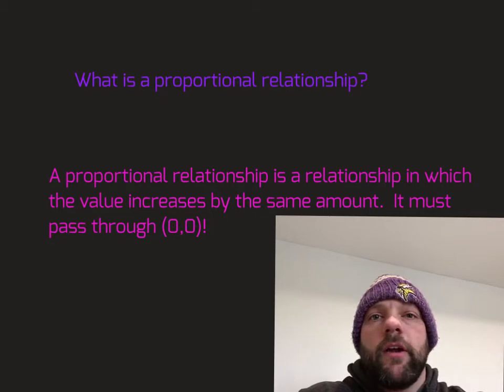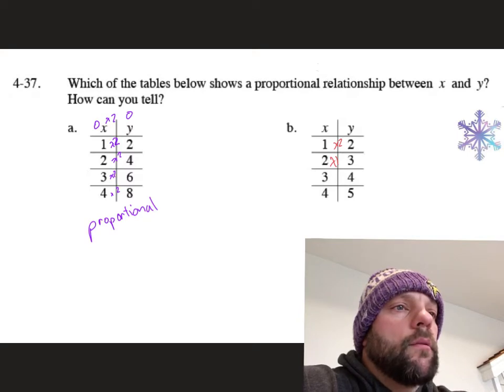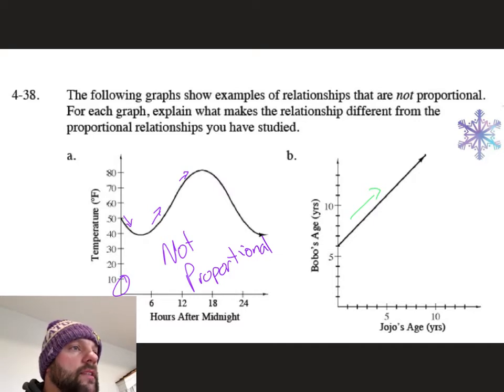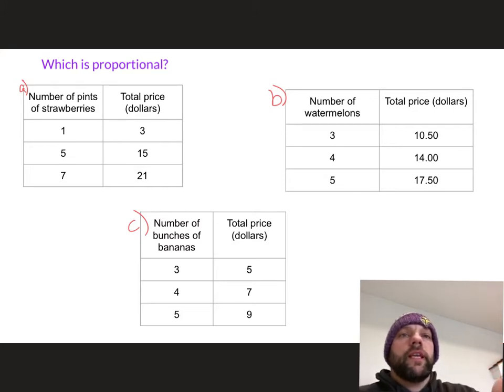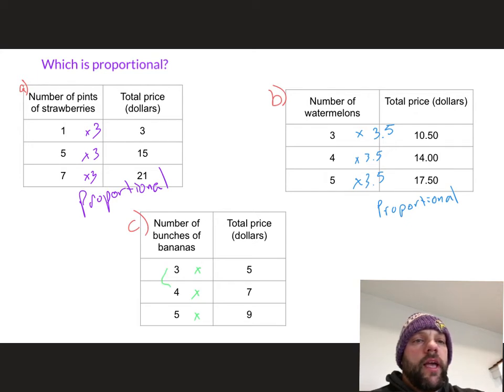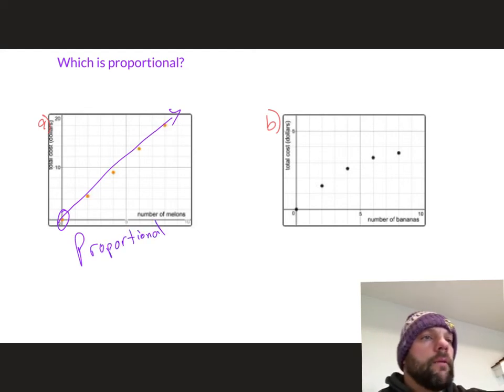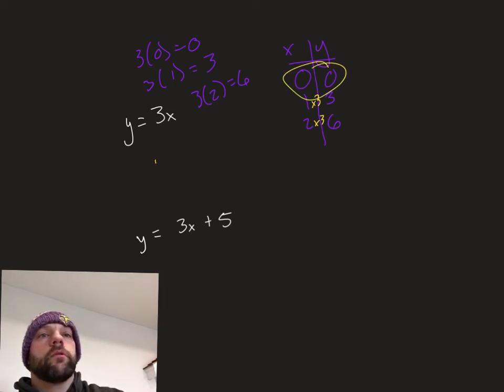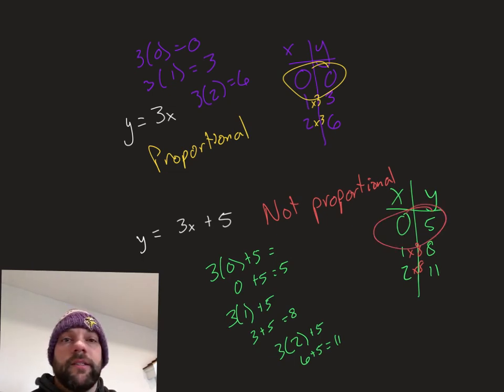Proportional Relationshps with Tables and Graphs